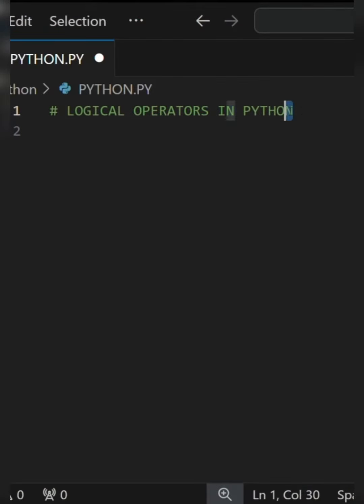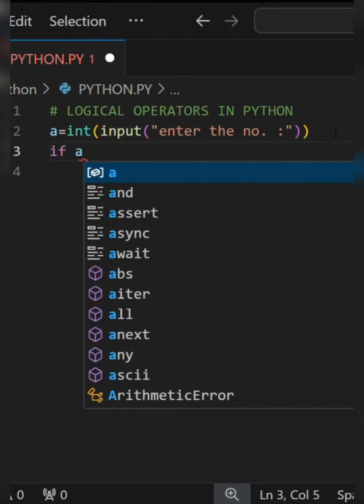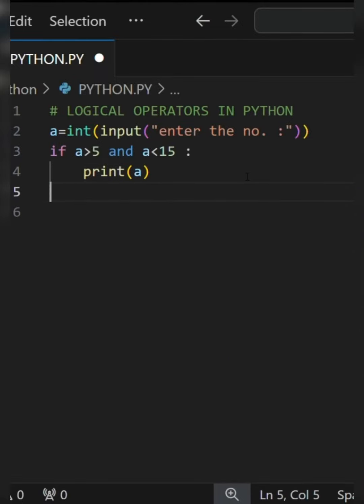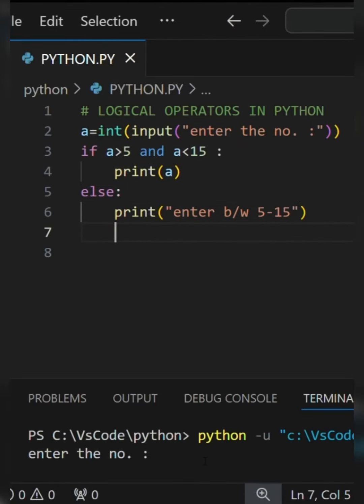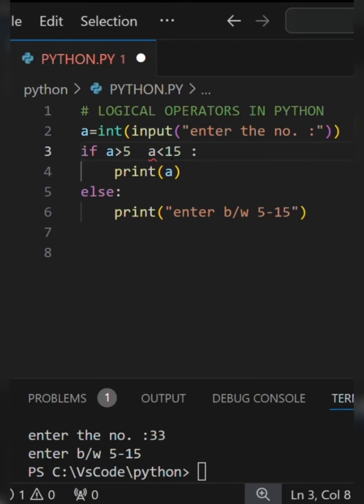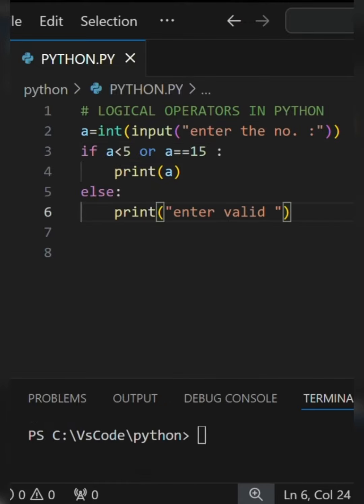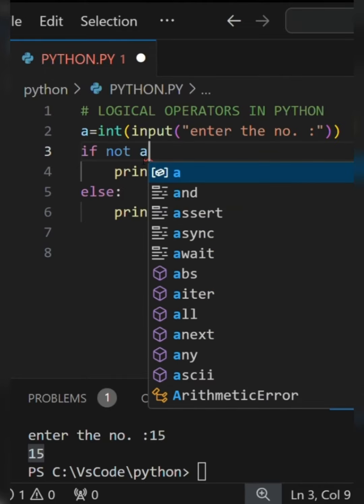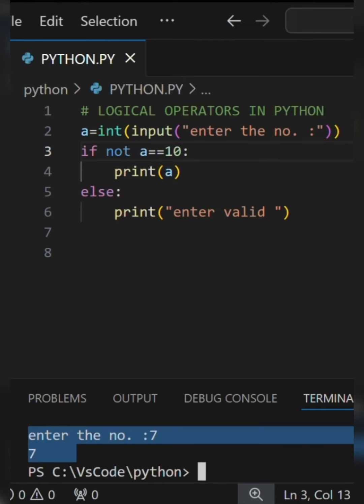Logical Operator in Python 🐍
🐍 Python Logical Operators Explained! Learn how to use 'and', 'or', and 'not' operators with examples. Master Python's logical operators and supercharge your coding skills! 💻